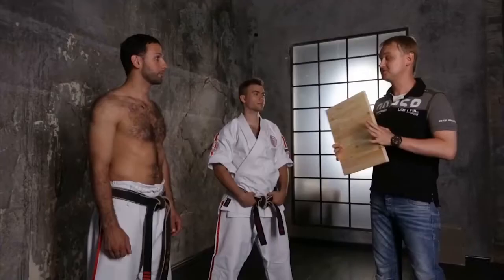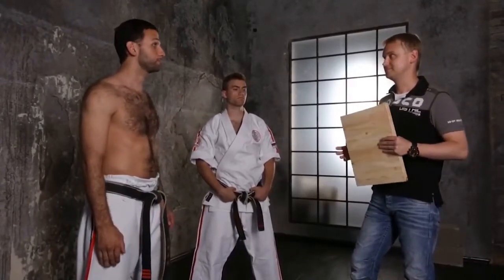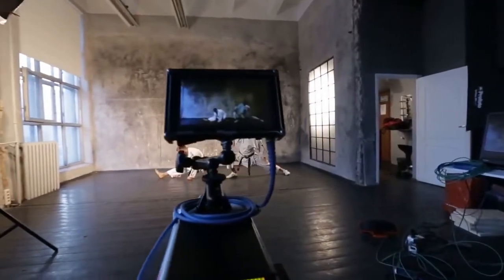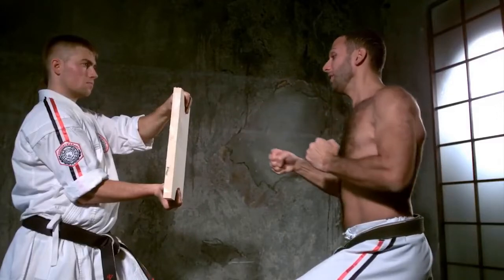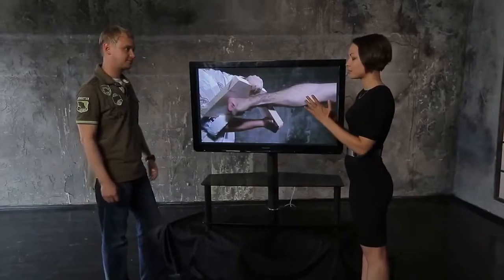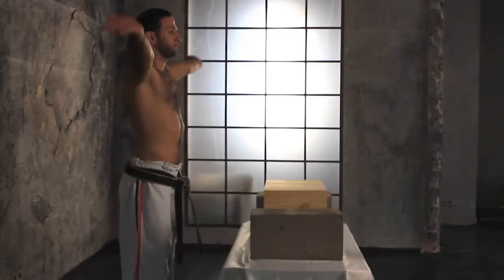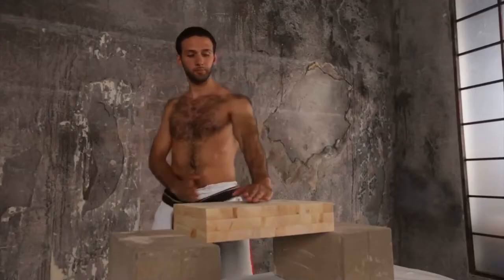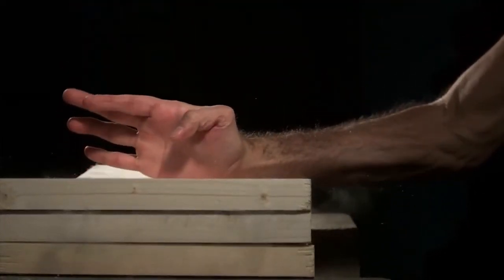The Science Behind Breaking Boards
The author reveals to the audience the essence of phenomena and scientific discoveries. He asks his questions to leading experts in various fields.